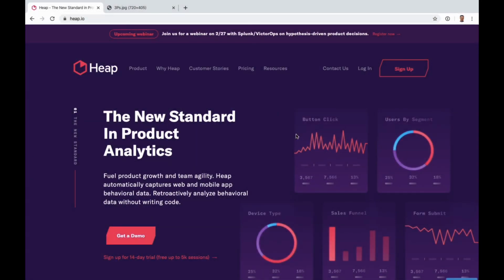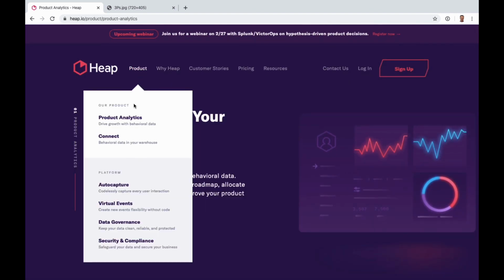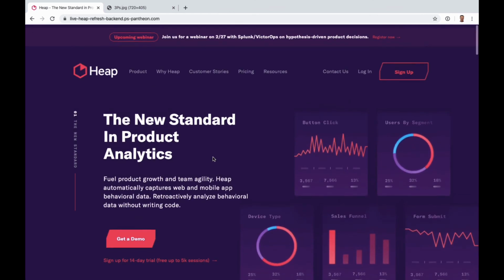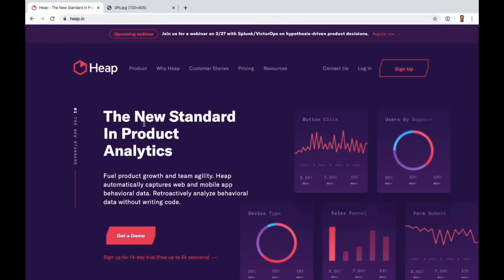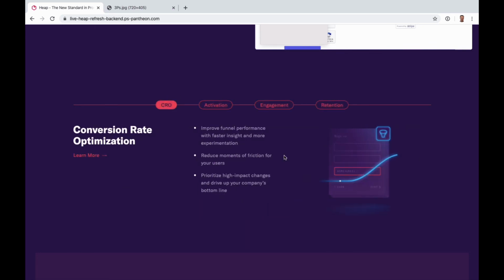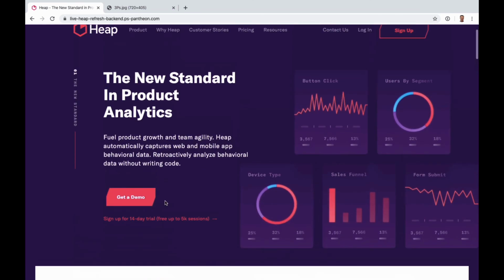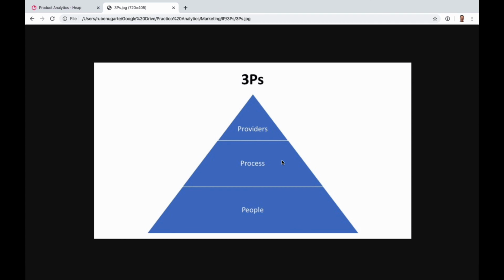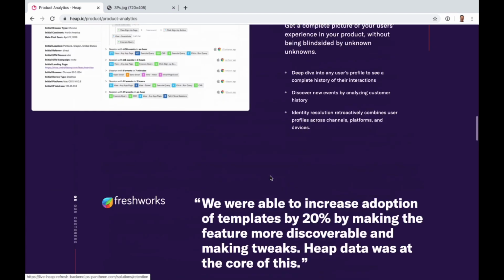Heap Analytics in 2020: What's New and What You Should Know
I get asked all the time about what is the best tool or what a team should be using. In this video, I want to give you an update on Heap Analytics in terms of what features they have added recently, where the tool is going in my opinion and how to think about tools from a strategic perspective.